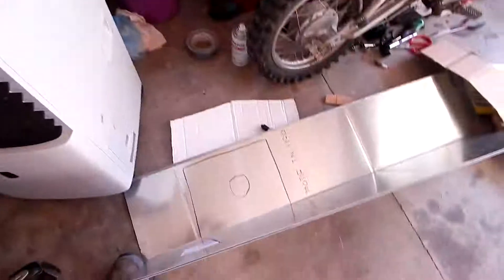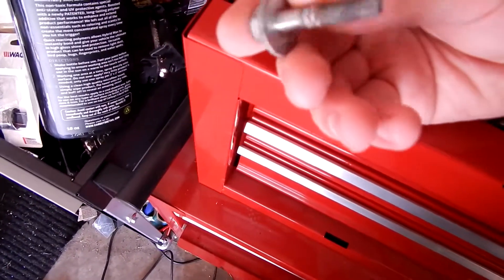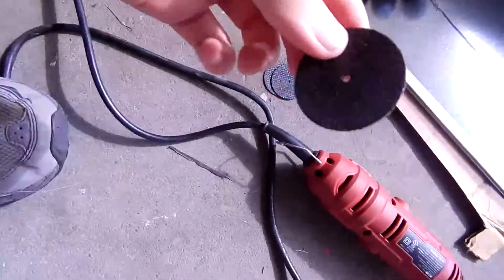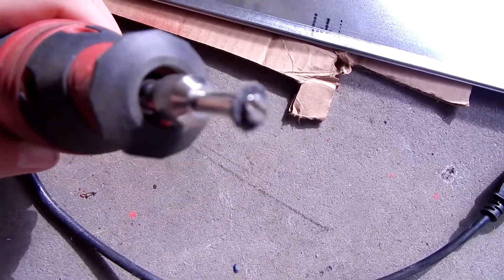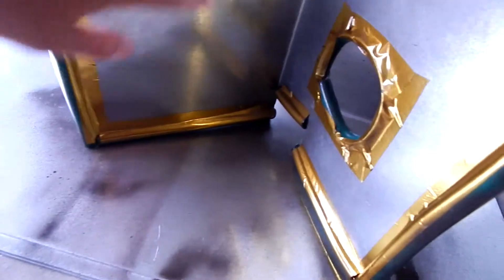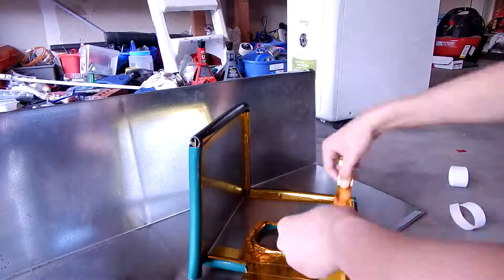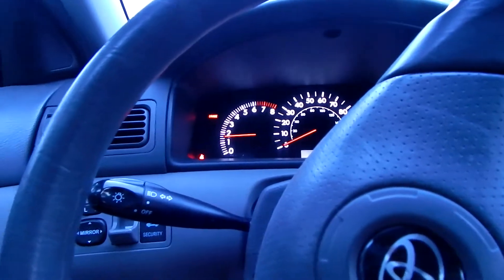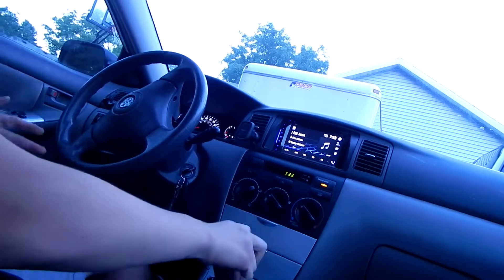Fabricating A Short Ram Intake HEAT SHIELD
Hello everyone! In this video, I fabricate and install an intake heat shield for my 2007 Toyota Corolla running a Weapon R Secret Weapon short ram intake! Thanks!

Thanks for tuning in to today's video!